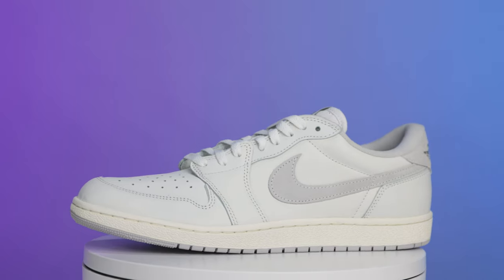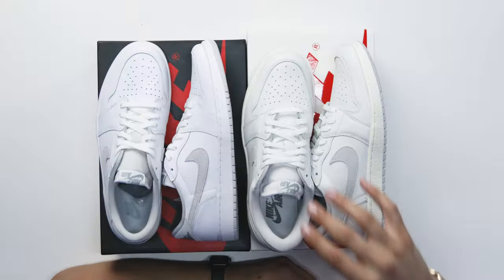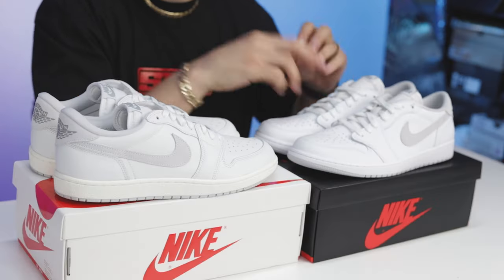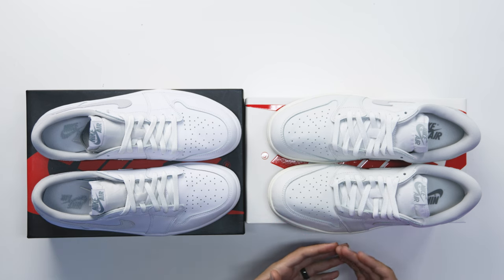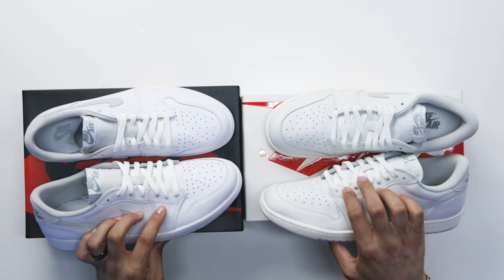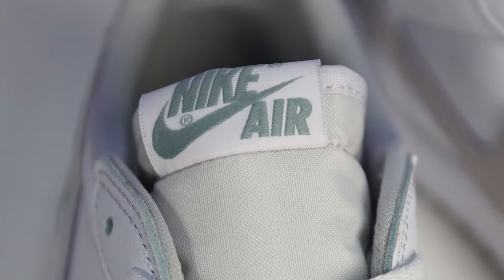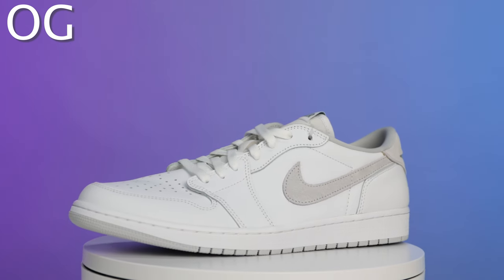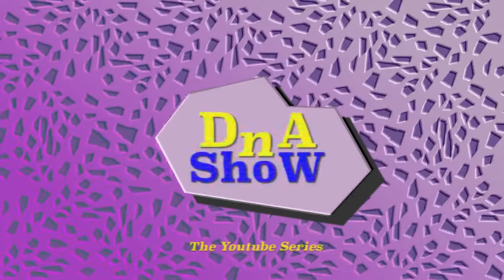Air Jordan 1 Low OG vs 85 Cut EXPLAINED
Air Jordan 1 Low OG vs 85 EXPLAINED 🔥 Wanna learn directly from me?

0:00 Intro

0:14 Outsole
OG
- Wider shape and modern day pattern

85
- Narrow shape (Same pattern as 1985 version)

2:35 History
Originally considered to be the Natural Grey Air Jordan 1 the sneaker eventually was called the Neutral Grey 1 Jordan 1

First Air Jordan 1 Low OG
Bred
SKU: 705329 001Colorway: Black/Varsity Red-SailRelease Date: 2/14/15

Chicago
SKU: 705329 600Colorway: Varsity Red/Black-WhiteRelease Date: 2/14/16

First Air Jordan 1 High OG
Royal
SKU: 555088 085Colorway: Black/Varsity Royal-BlackRelease Date: 2/16/13

First Air Jordan 1 Low 85
Neutral grey
SKU: FB9933 100Colorway: Summit White/Light Smoke Grey/Neutral Grey/SailRelease Date: 10/25/23

First Air Jordan 1 85
New Beginnings
SKU: CT6252 900Colorway: Multi-Color/Multi-ColorRelease Date: 2/12/20

Reverse Bred
SKU: BQ4422 600Colorway: Varsity Red/Summit White/BlackRelease Date: 2/8/20

Box & Price
- OG $140
- 85 $160

5:45 Upper
OG
- Synthetic leather
- 7 lace holes

85
- Real leather
- 8 lace holes

Insole
OG
- Cup sole
- Incapsulated air unit
- Polly urethan

85
- Board Last (Same as 1985 version)
- Cup sole
- Incapsulated air unit
- Polly urethan

12:57 Final Thoughts

🔥🔥🔥 SHOP 🔥🔥🔥